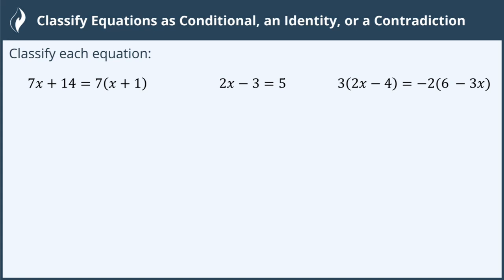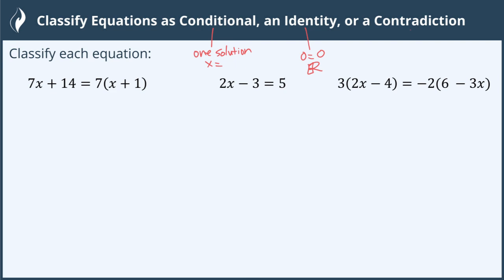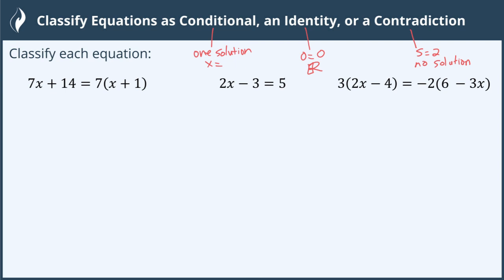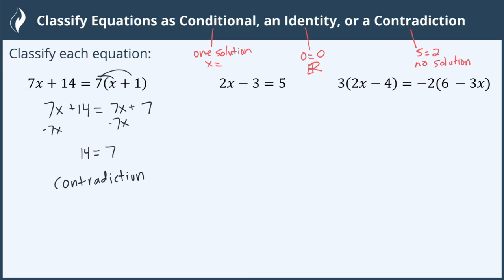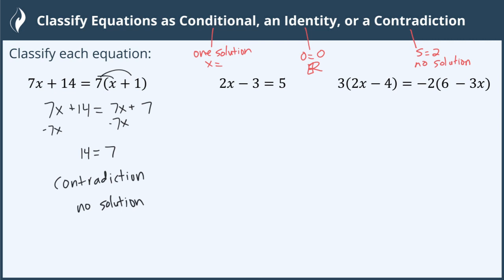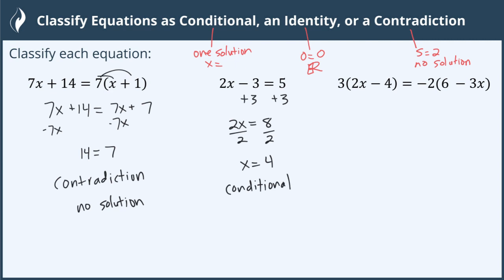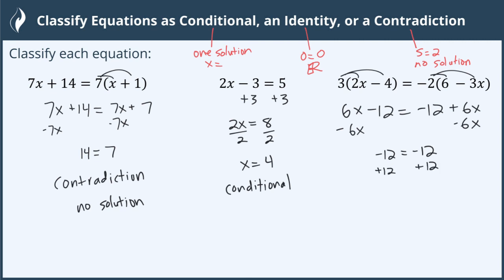Classify Equations as Conditional, an Identity, or a Contradiction - 7